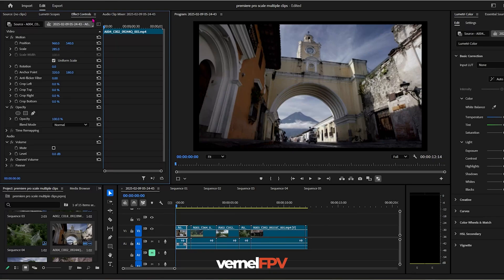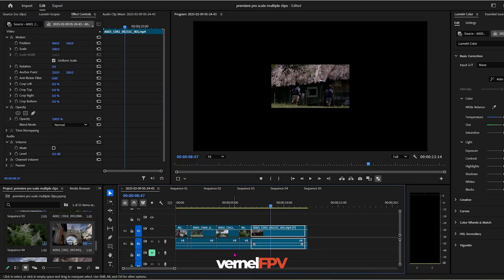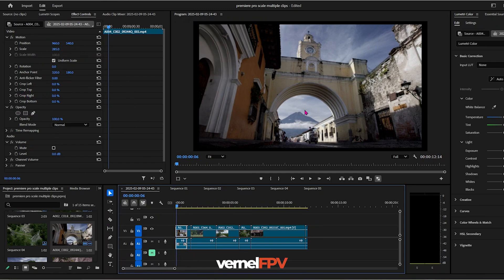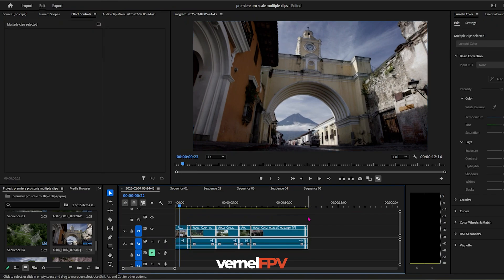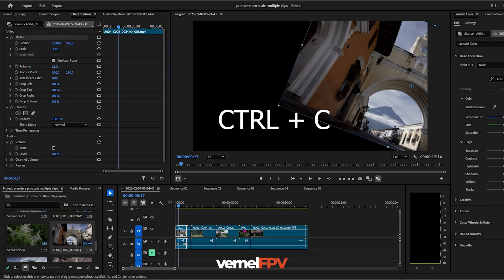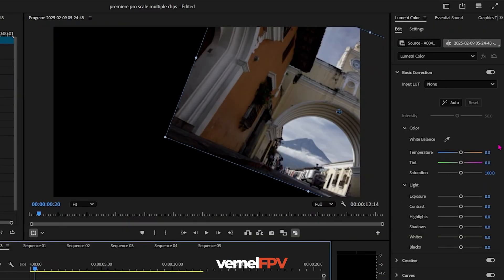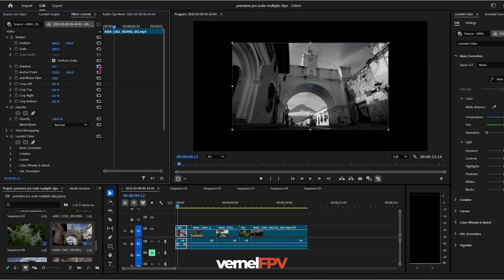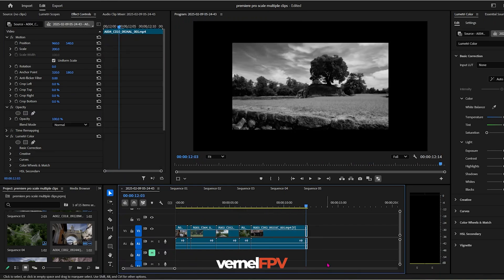How To Scale Multiple Clips At Once // Adobe Premiere Pro Tutorial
This will greatly help the channel grow.